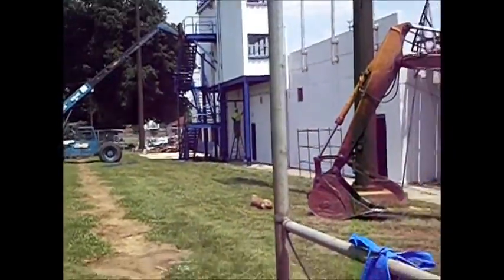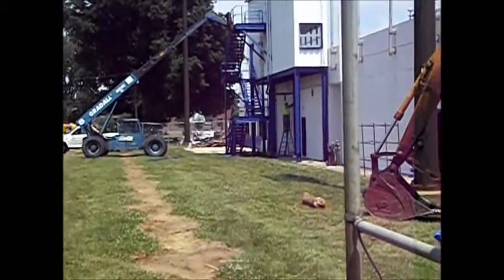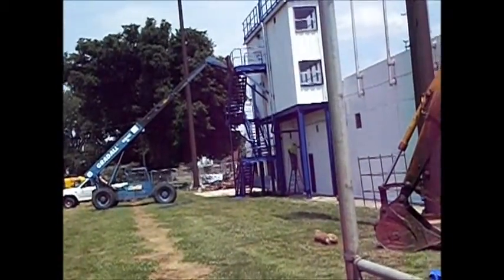DECONSTRUCTION OF HERNSTEIN FIELD